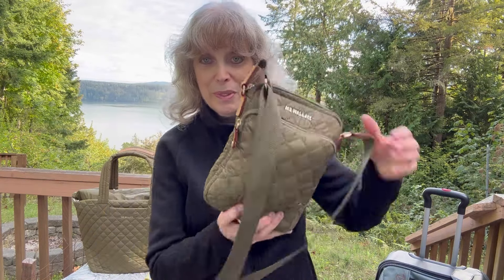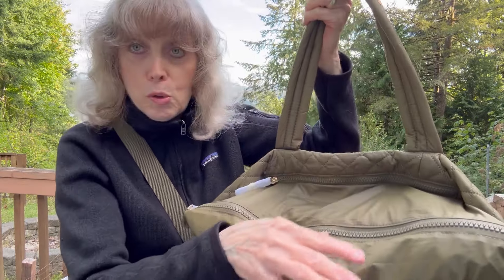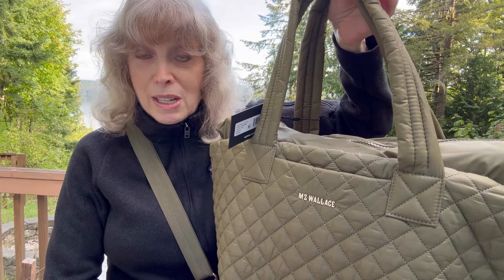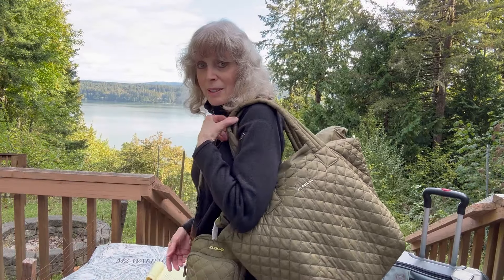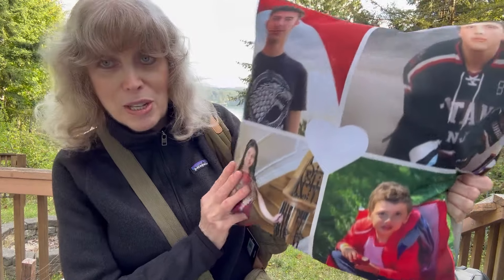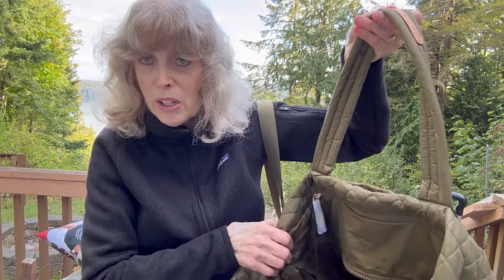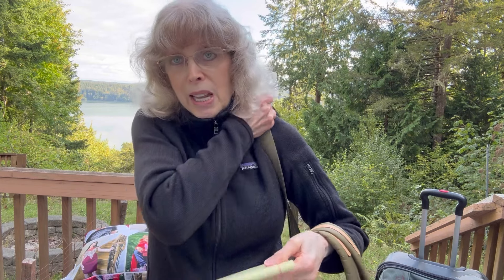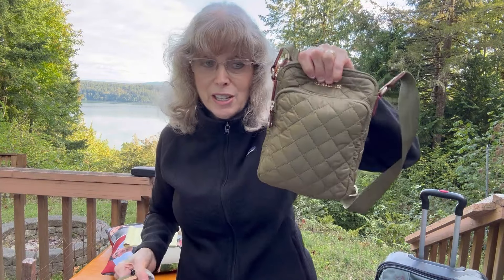🫒 MZ WALLACE MEDIUM METRO TOTE DELUXE In MOSS + METRO CROSSBODY In MOSS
Hi Everyone!
In this video I share my brand new MZ Wallace Medium Metro Tote
and the MZ Wallace Crossbody.
I love every MZ Wallacce bag I own!
I love this brand, their bags and this color!